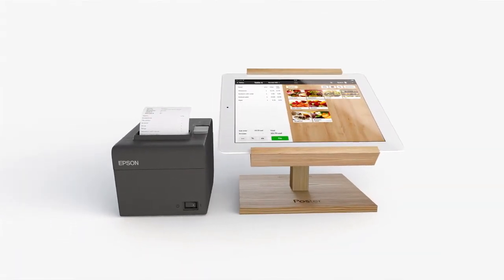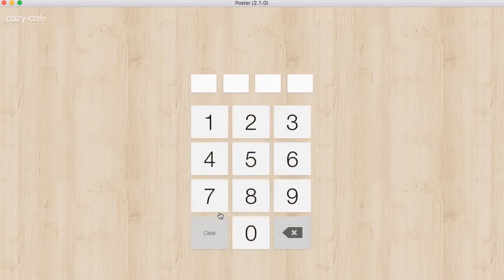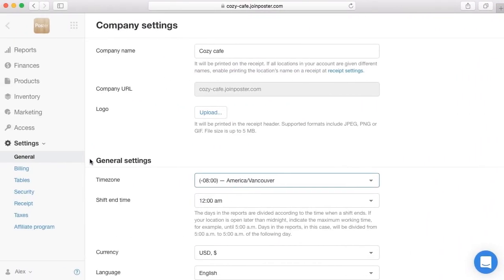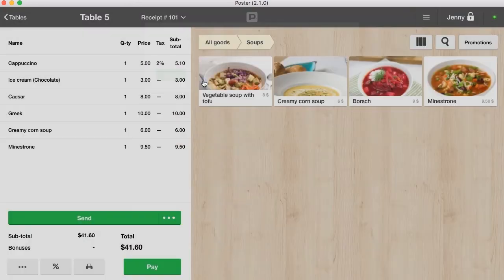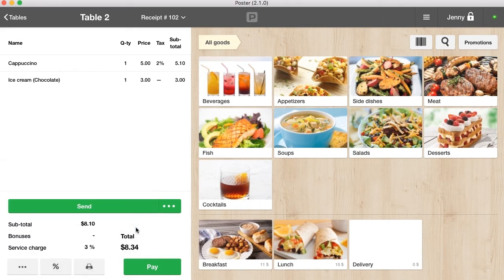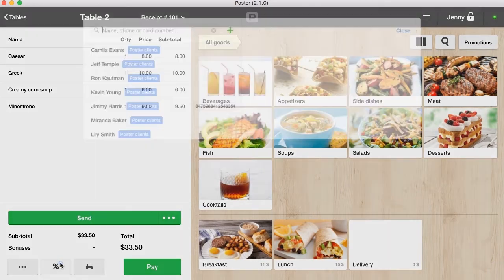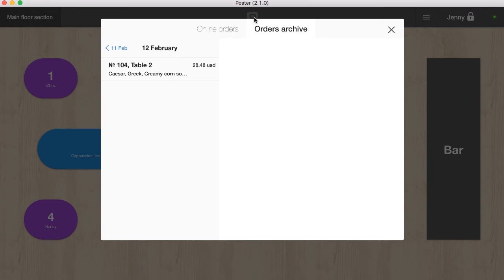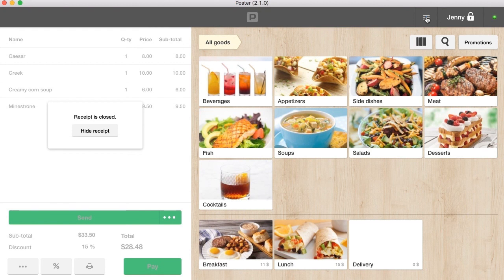How to sell with Poster POS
In this video, we will learn how to set up the register and do the first sale: add dishes to the order, apply discounts, send tickets to the kitchen, print pre-checks and receipts, accept payment by different methods, and more.